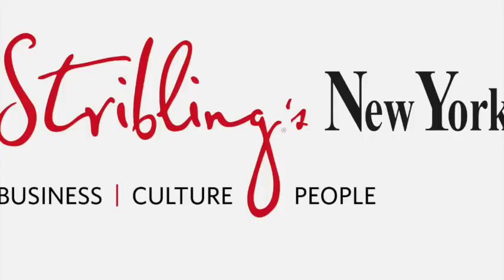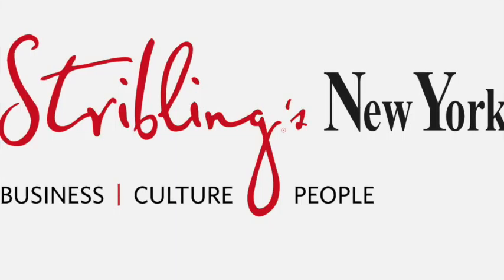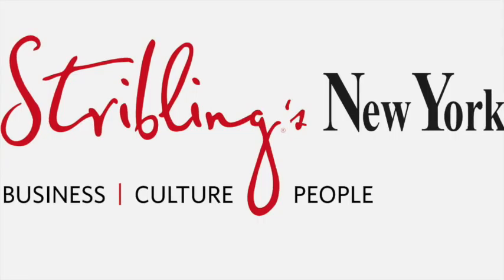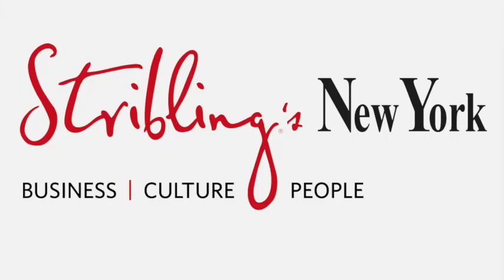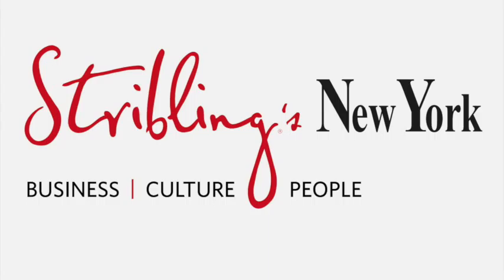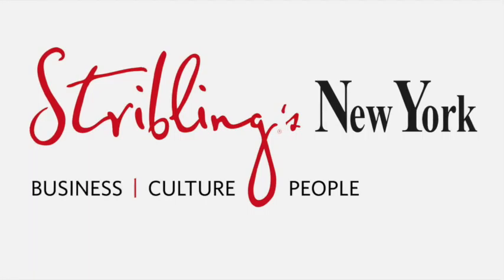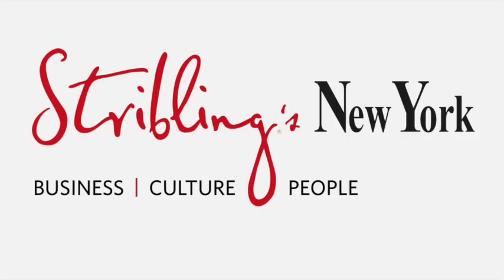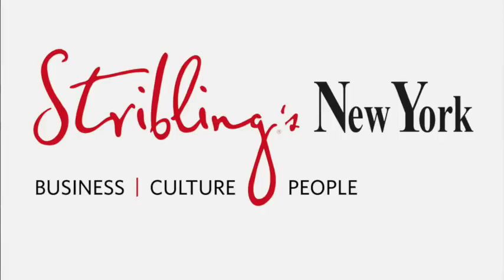Cathy Taub- Stribling's New York Radio Show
Cathy Taub, a Licensed Associate Real Estate Broker, is one of Manhattan’s most respected real estate professionals and is a consistently top-performing broker at Stribling. In 2014, she was ranked by industry news leader The Real Deal as the 9th highest listing agent in Manhattan

Stribling's New York is a one hour weekly radio program on WOR 710 AM Sunday's from 11pm - midnight hosted by Rob Taub, who over the past 25 years has interviewed everyone from presidents to pop stars. The show is a celebration of everything about New York City with a focus on real estate and the people who live and work here. We'll talk about where to eat, shop and experience the best of everything the city has to offer from music to museums to sports To learn more about Stribling & Associates contact our producer/real estate agent, Tony Simone at or To find out more about Stribling, please To read more or listen to full episodes, please